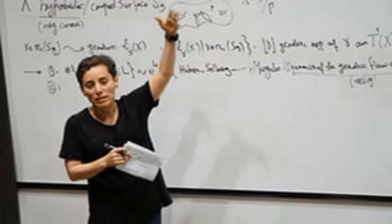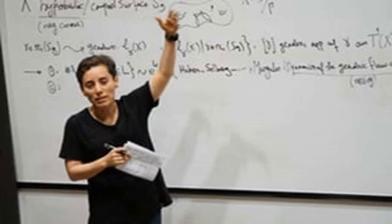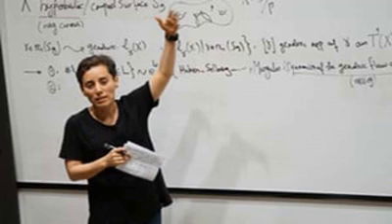Maryam Mirzakhani Obituary